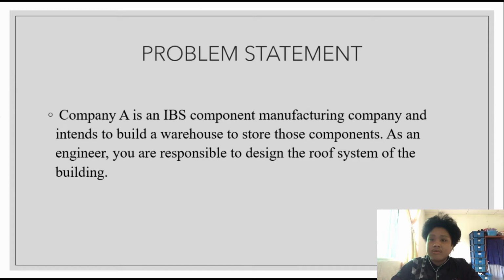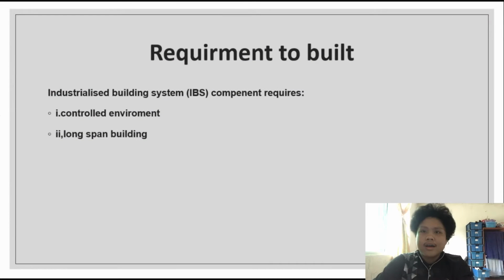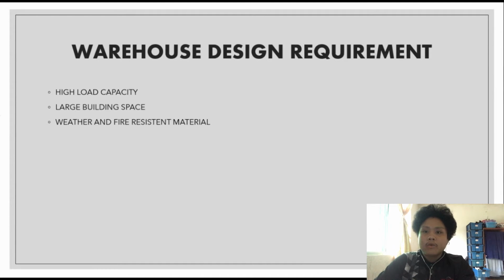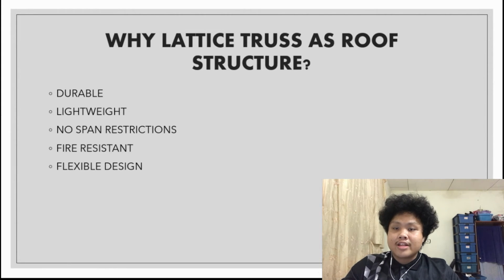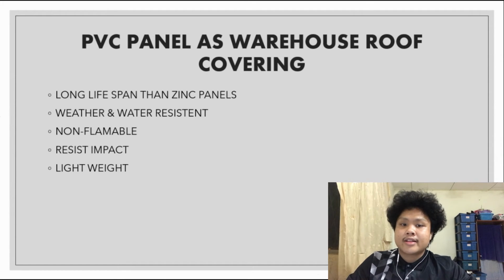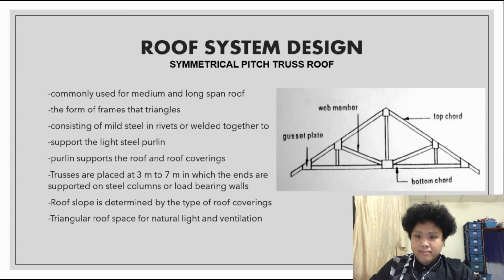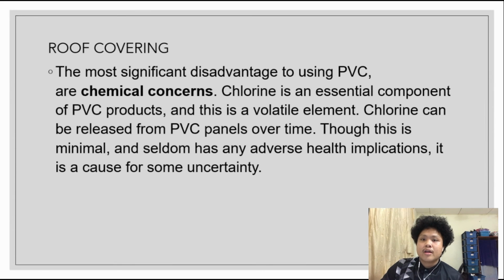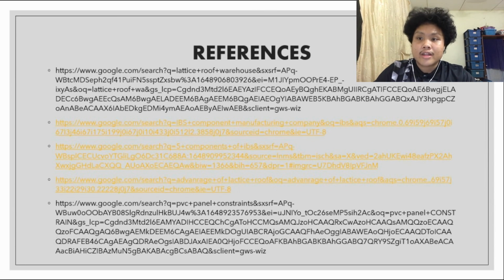Dcq30144-construction technology 3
Learie de souza clarence
DUB3A
07DUB20F2012